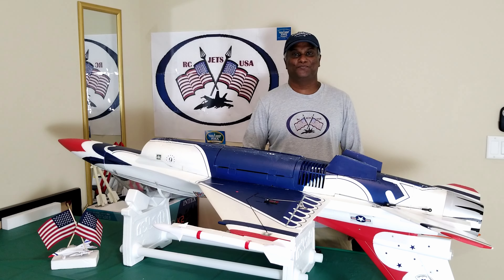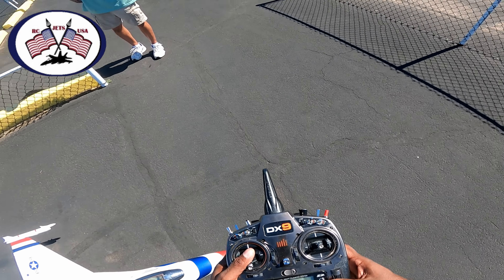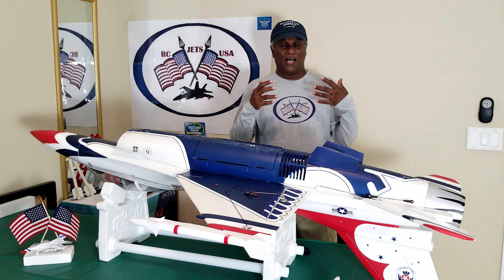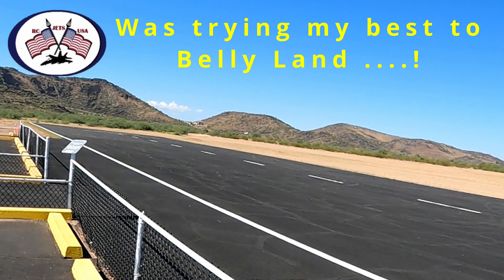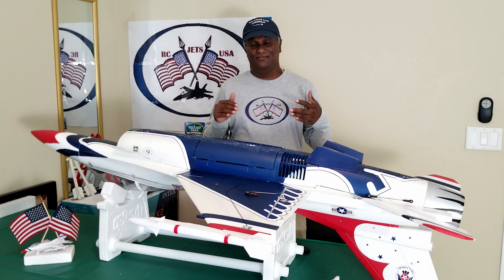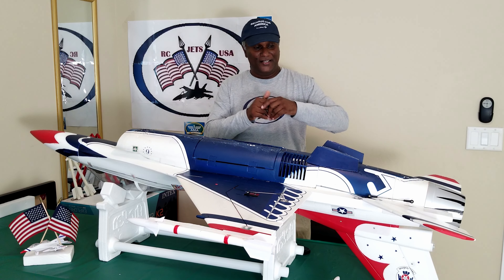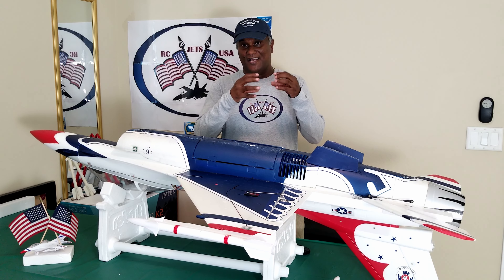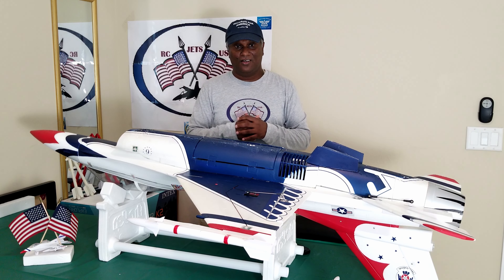HSD F16 Thunderbird 105mm RC Jet - Belly Landing on Lost Power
The videos shows how I recovered a HSD F16 Thunderbird 105mm Jet with minimum damages to it by Belly Landing due to lost of power in flight, which saved most of the structures specially the expensive front and main landing gears, batteries, EDF unit, motor, ESC and the control unit.